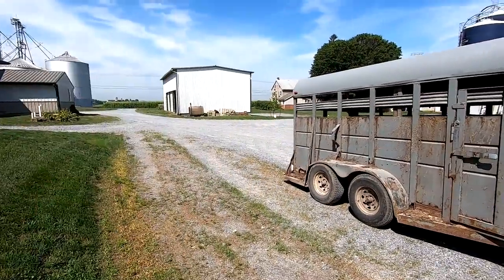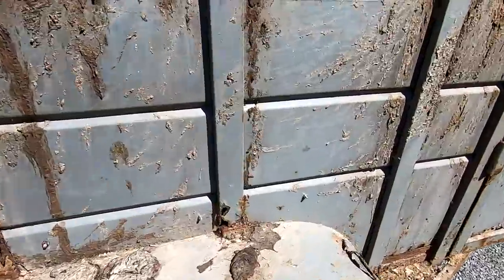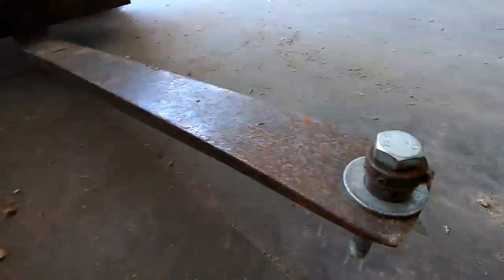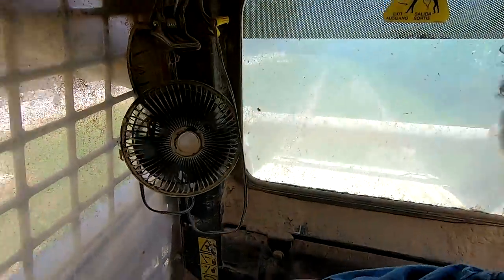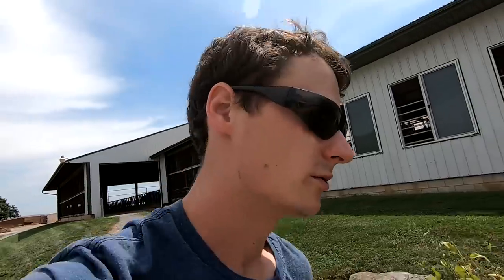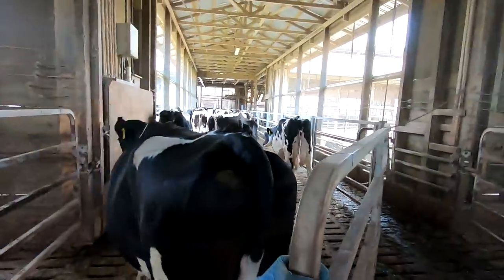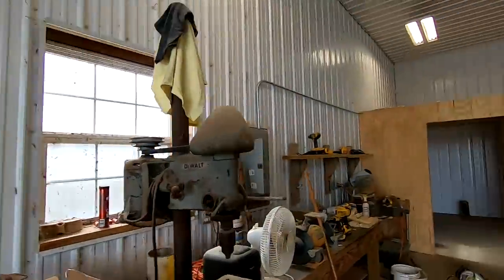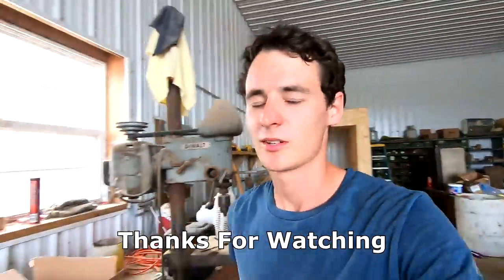Replacing our Old Cattle Trailer & Fiddlin' around on the farm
Pressure washing our trailing and showing the new one, also milking, changing a tire and working on my office.